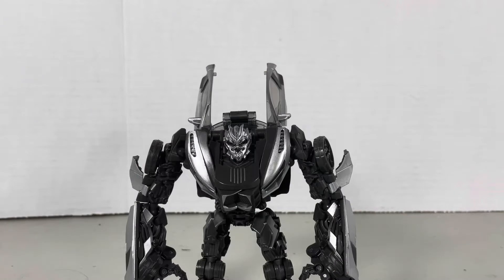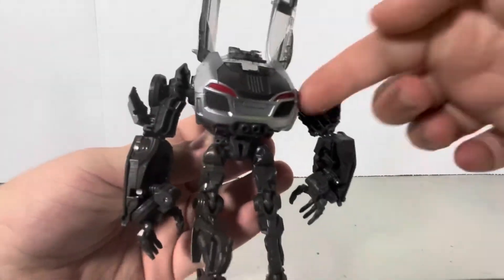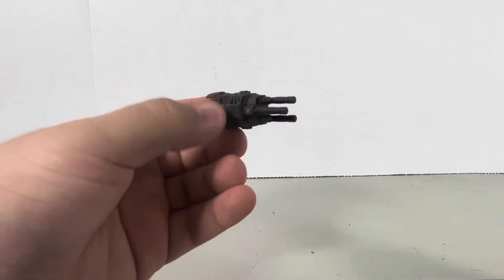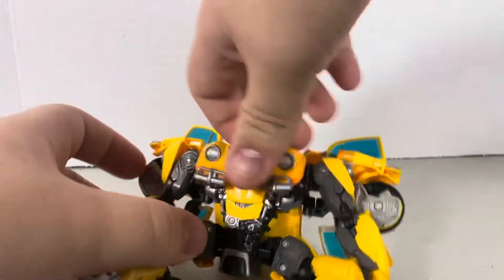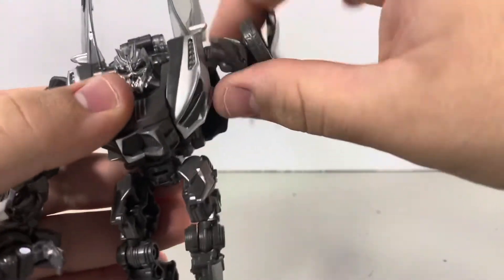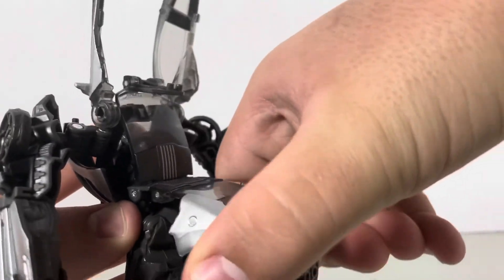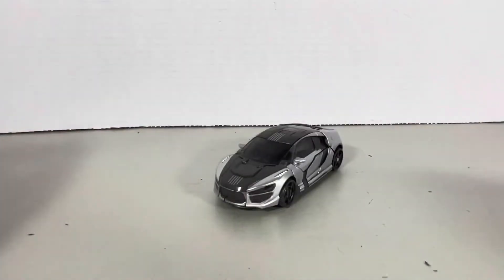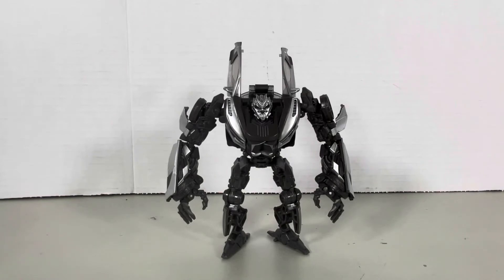“He Wasn’t Half Off” Transformers Studio Series 88 Deluxe Class ROTF Sideways Review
FYI Didn’t get 86 Arcee, Won’t get 86 Arcee, never will get 86 Arcee.